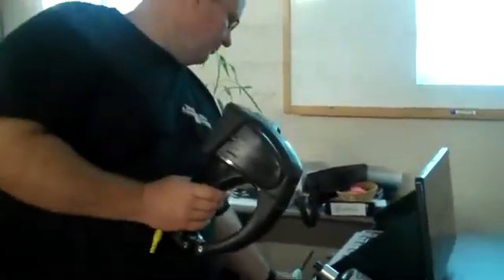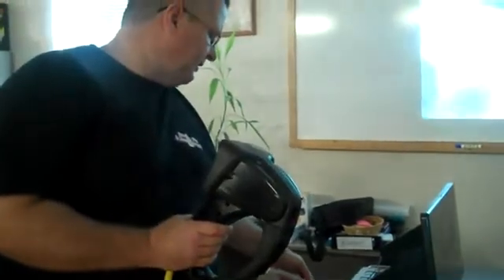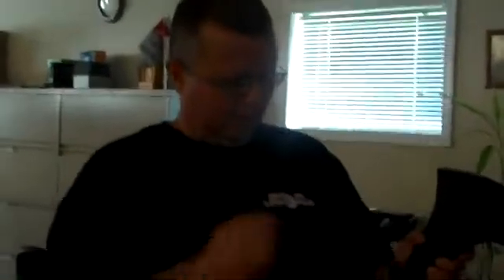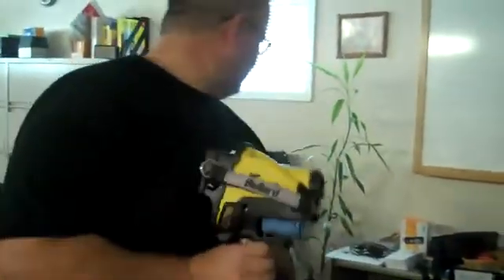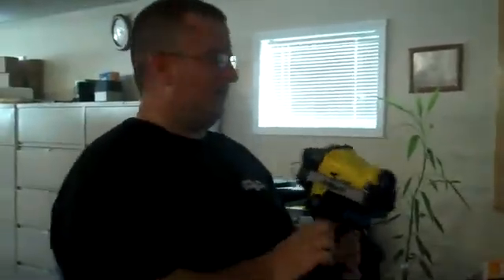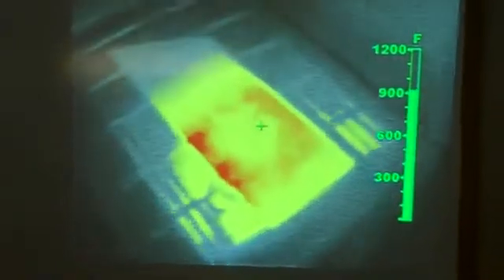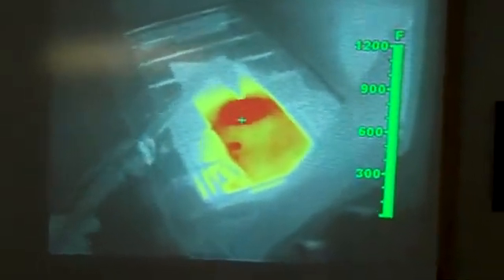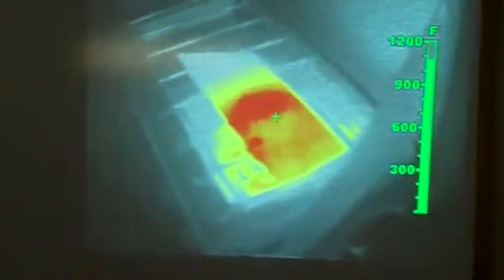WBK Vergleich Bullard T3MAX+ gegen MSA Evo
Das Portal um Wärmebildkameras zu vergleichen !

Scheinbar hat ein Amerikanischer Bullard Händler einen vergleich zwischen einer T3max+ von und einer MSA Evolution gemacht.

Bei 0:56 sieht man bei der MSA Auer Kamera das Sie im Messbereich 0.05 Grad arbeitet. Die wärmsten Punkte werden rot eingefärbt.

1:38 die Kamera schaltet um und arebeitet jetzt im 0.75 Grad bereich. Auf einmal ist der Warnhinweis Rot weg und erscheint erst wieder bei knapp 500° Grad.  Es wird sonst nur die Farbe weiß  verwendet. Dadurch kriegt man die Wärmeschichten und selbst Flammen nicht angezeit:

5:03 Dort kann man deutlich erkennen das die Bullard Kamereas immer nur mit der selben Empfindlichkeit 0.05 ° arbeiten. Dadurch kein umschalten, immer das selbe Bild.
Und eine klare Darstellung der Schichten durch die Darstellung von über 250° Gelb
400° Orange und über 500° Rot.

Dort gibt es keine Verfälschten Bilder.

Wie immer stellt sich zum Schluss die Frage:

"kann jeder und  zu jederzeit diese Unterschiede  auch in Stresssituationen richtig Einschätzen ?"

„Bei allen Möglichkeiten, die die Wärmebildkameras heute gewährleisten,
 darf nicht vergessen werden, dass immer noch Menschen diese Geräte bedienen müssen.  Es ist somit sehr wohl fraglich, inwieweit für die eigentlich definierte Aufgabe
zum Einsatz einer Wärmebildkamera diese über derart  viele  Funktionsmöglichkeiten verfügen muss."  UB 10/12